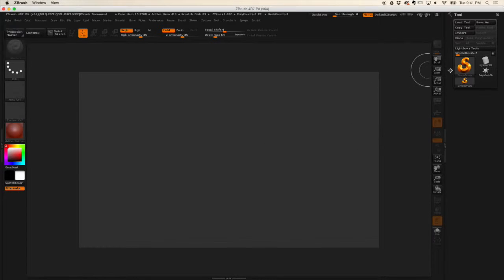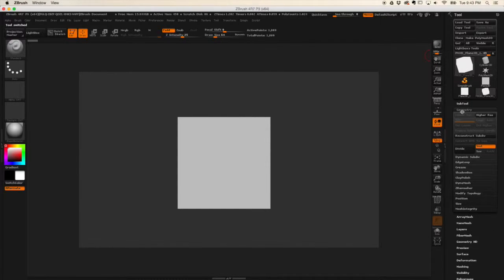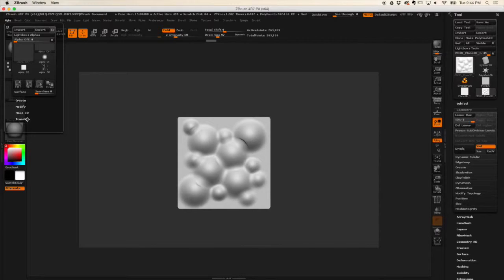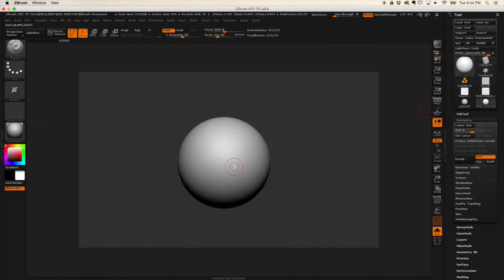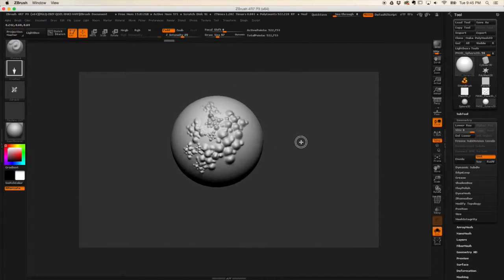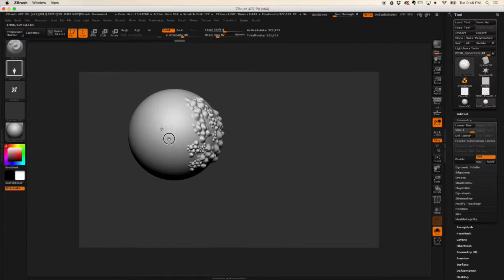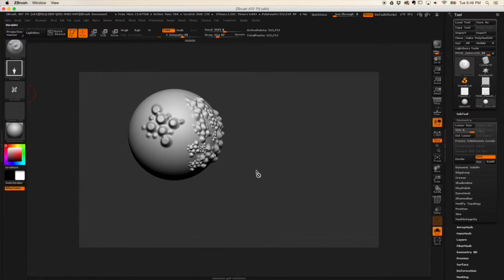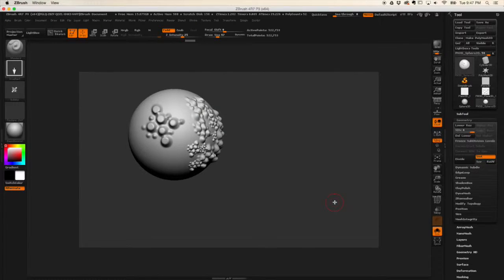Zbrush Tutorial how to create alphas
This video is a quick tutorial on how to create a simple alpha from within Zbrush.